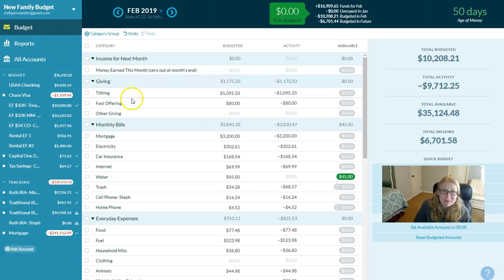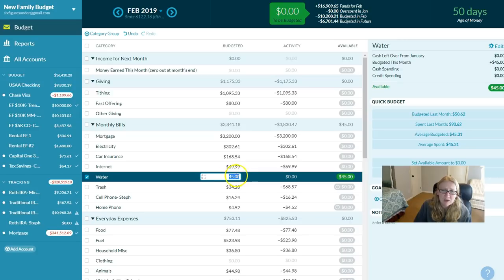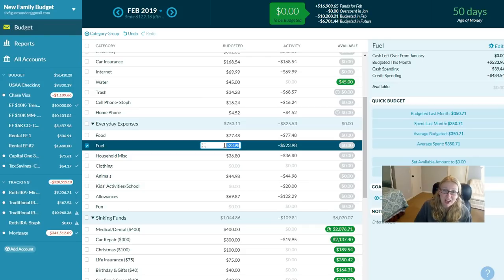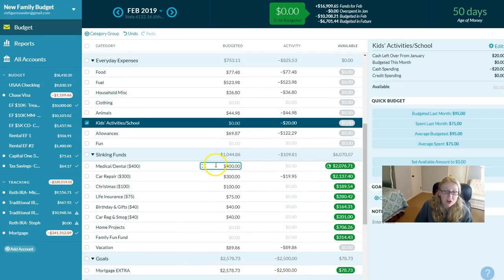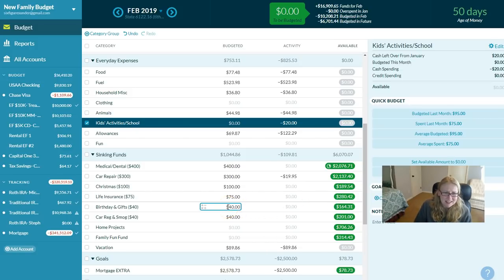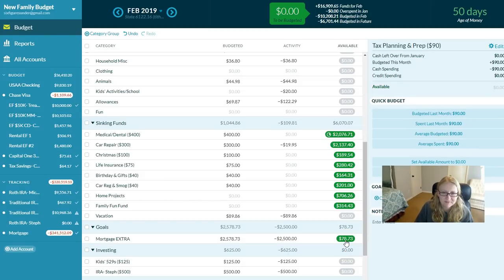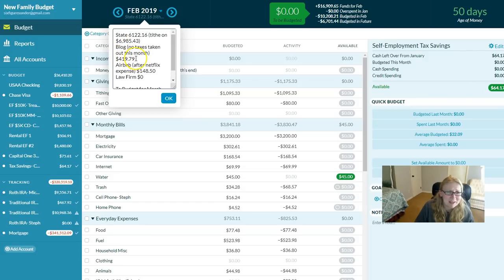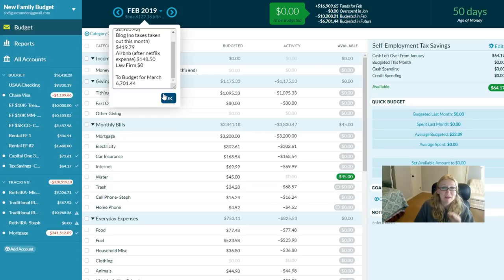Real Family YNAB Budget-- Sharing ALL Our Financial Numbers-- February 2019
Money isn't taboo around here.  Every month we share ALL of our numbers transparently to help you see how a real budget works!  A detailed blog post for this budget update

We use YNAB for our budget.  You can get a free 34-day trial right

Republic Wireless-- very affordable smartphone plan (right now they're giving 2 months of service free when you switch to them.